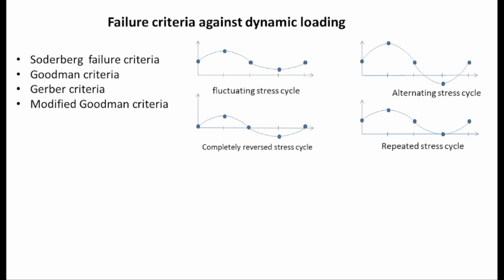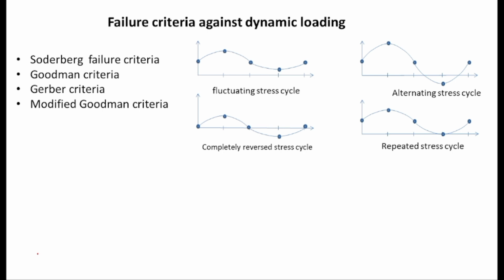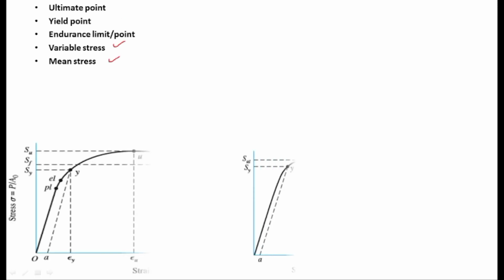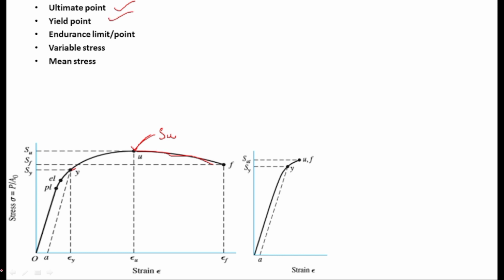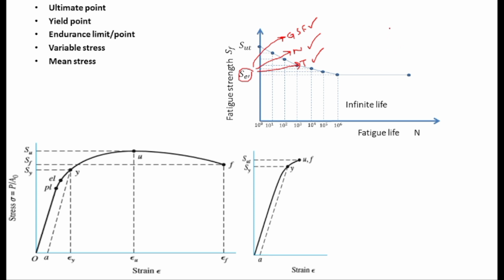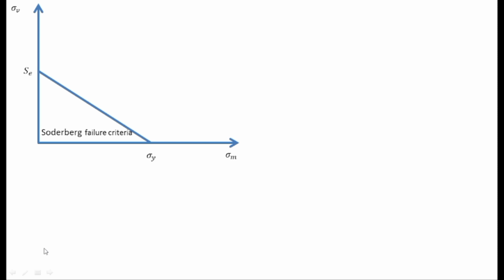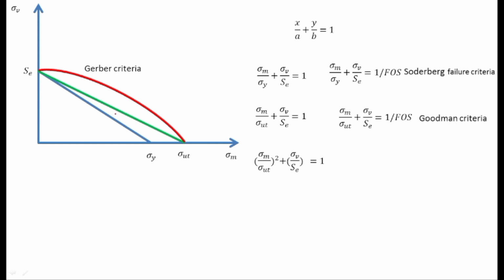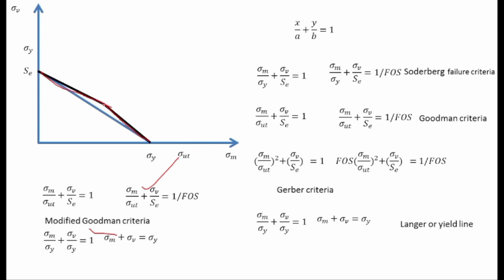Dynamic load failure criteria | soderberg line | goodman and modified goodman line | gerber parabola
In this video i am going to teach you about the topic:
Dynamic loading failure criteria
soderberg failure criteria/line
goodman failure criteria/line
modified goodman failure criteria/lines
gerber parabola or gerber criteria
dynamic loading
types of dynamic loading
ultimate point
yield point
endurance limit
variable stress
mean stress